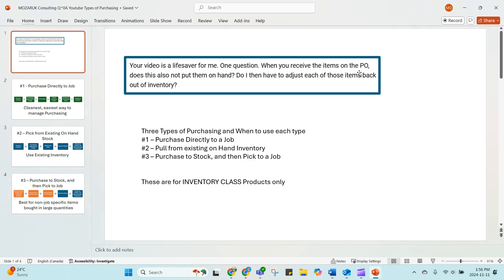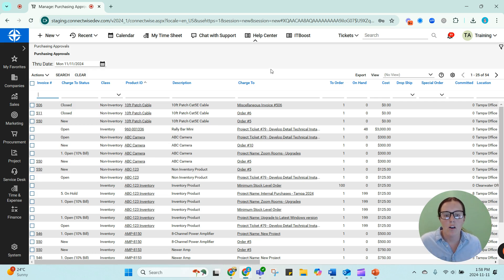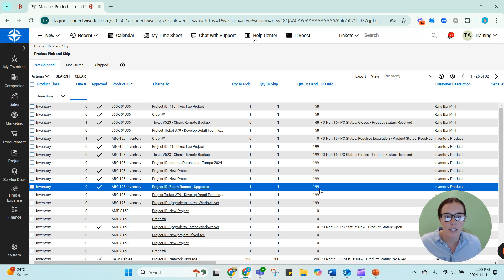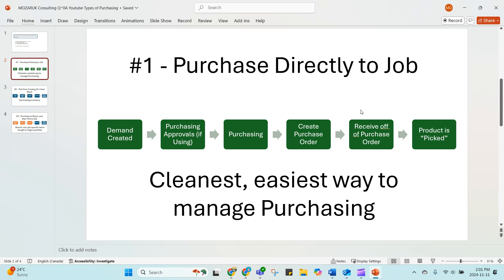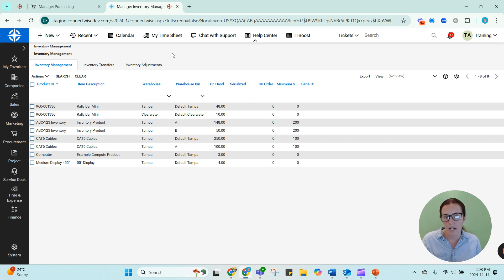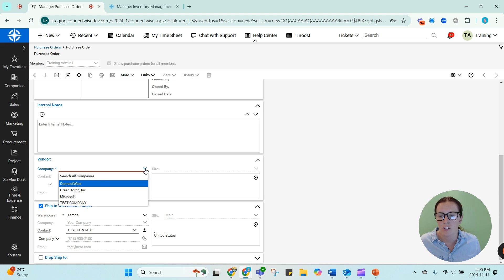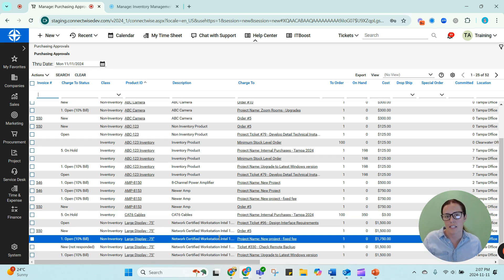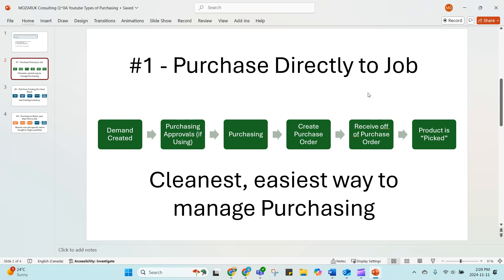ConnectWise PSA: Best Practices for Purchasing, Purchase Order Creation, and using On Hand Inventory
Want to be a ConnectWise PSA Purchasing Pro?
This Q&A session covers essential tips for managing inventory and direct project orders effectively. Discover the three main purchasing types in ConnectWise PSA: purchasing directly to a job, pulling from on-hand stock, and buying to stock before picking for a job.
Learn how each purchasing method affects inventory levels, purchasing approvals, and on-hand quantities, helping you streamline procurement and avoid common pitfalls.
We’ll also share tips on how to prevent overstocking, use on-hand inventory efficiently, and maintain clean inventory management with job-specific POs.